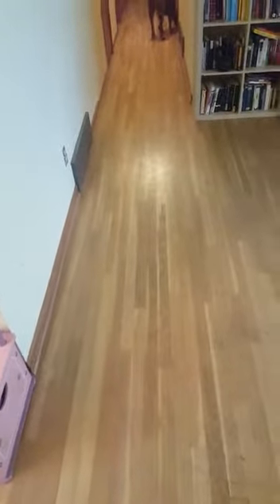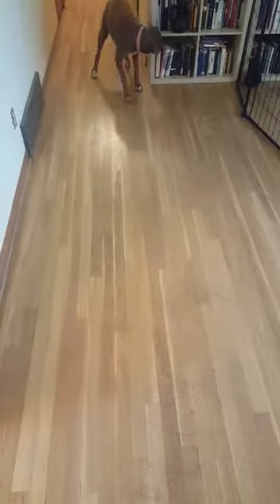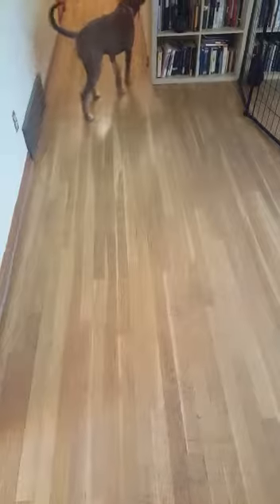Reese space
Video from dan